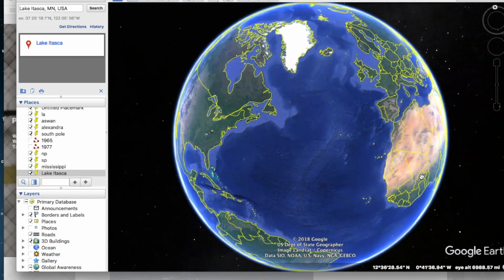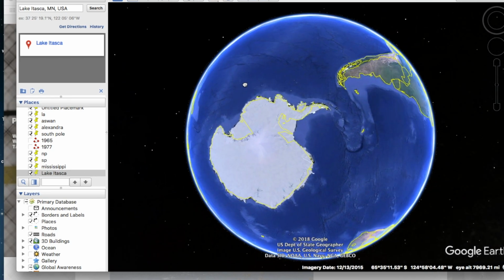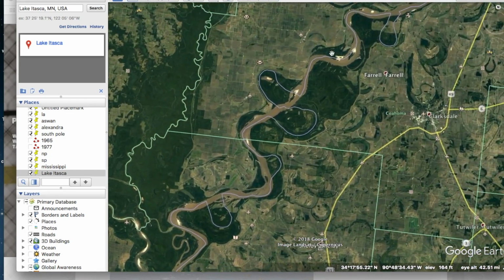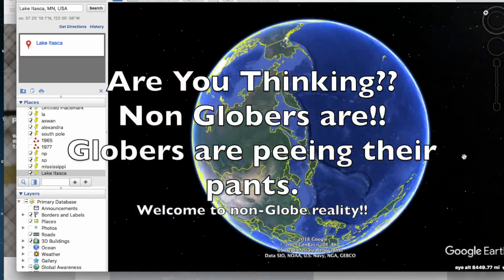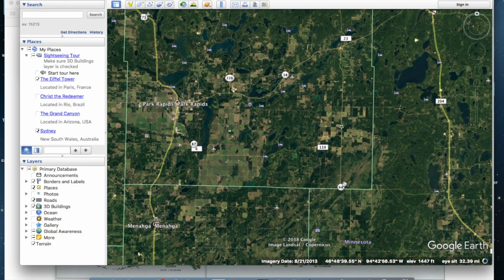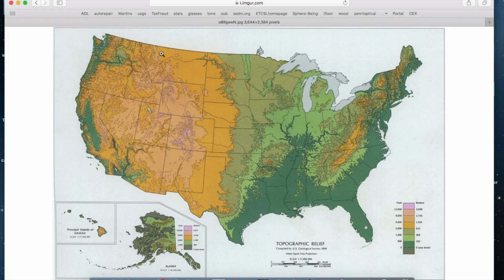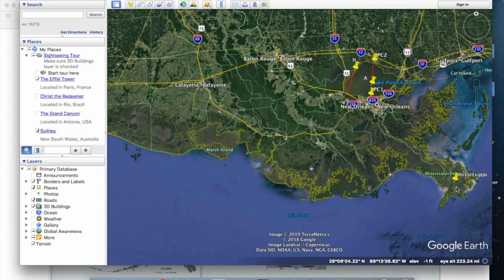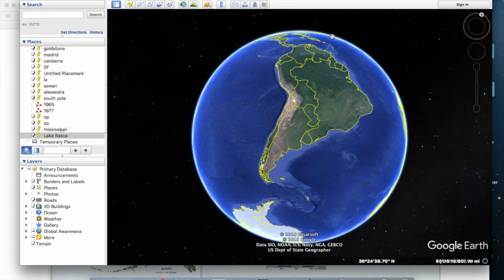You've been Pranked: "The Ball Earth"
Welcome to the Non-Globe reality. Time to put away your crayons and lincoln logs, we're now dealing with reality not Santa Claus. Your Ball paradigm is a childhood fairytale!